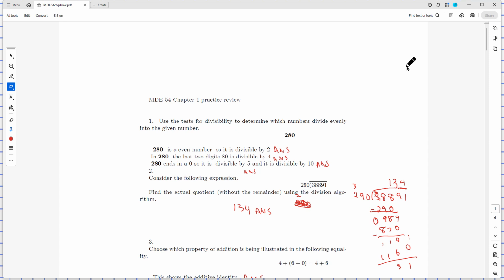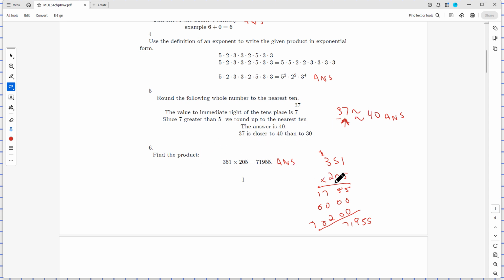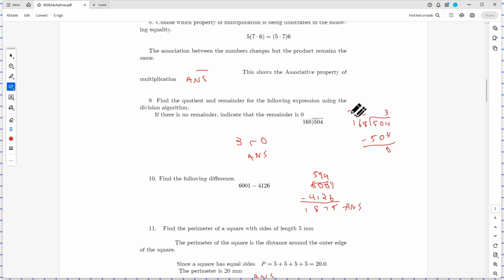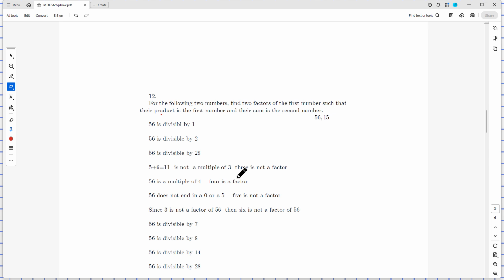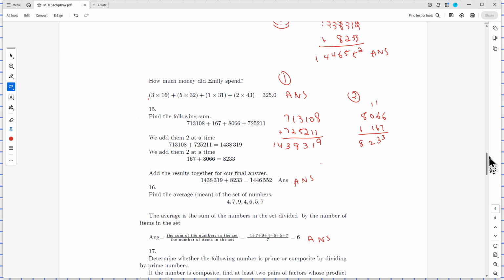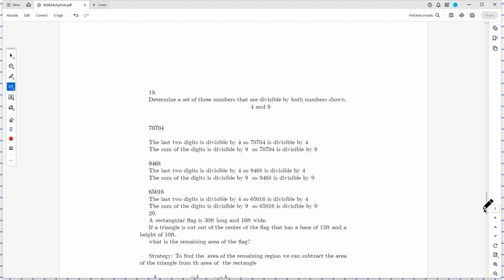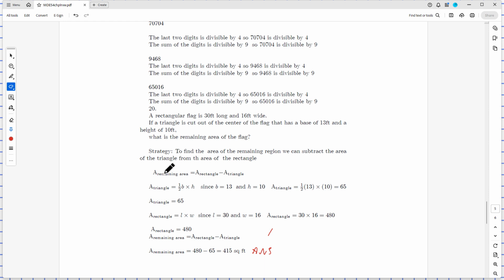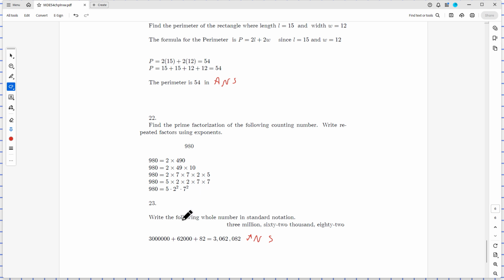MDE 10 Chapter 1 Review